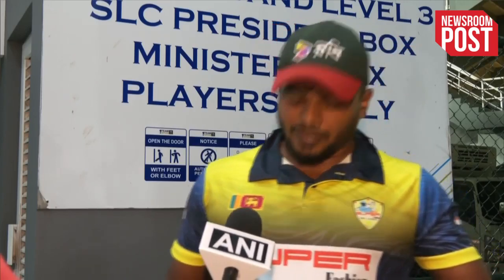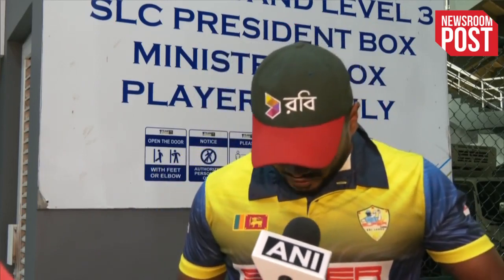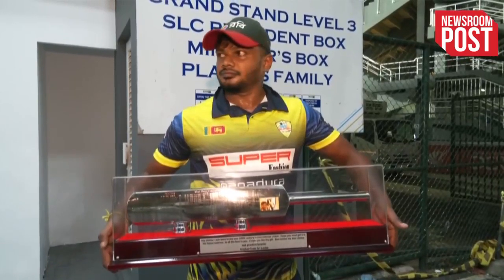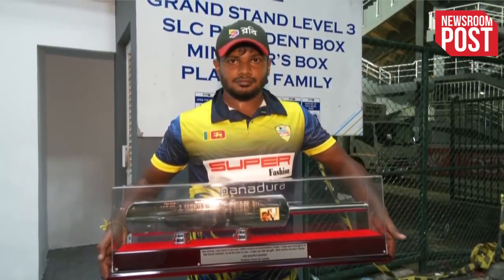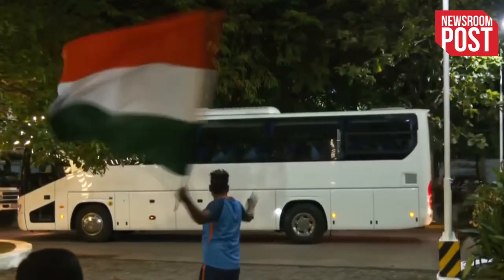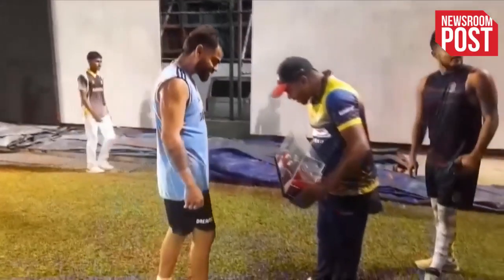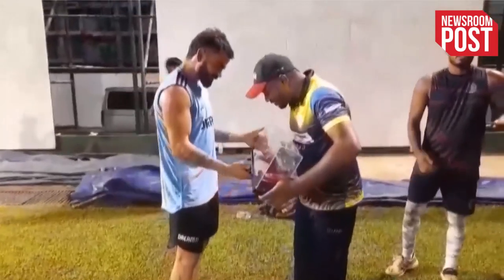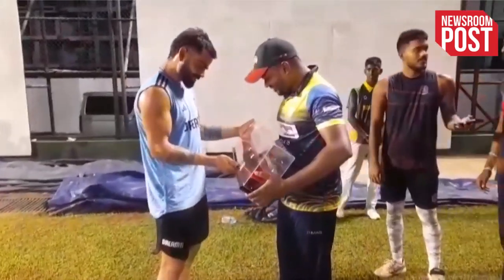Virat Kohli Silver Bat | श्रीलंकाई खिलाड़ी ने विराट कोहली को दिया उनकी सेंचुरी 'जड़ा' चांदी का बल्ला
Virat Kohli Silver Bat | A budding Sri Lankan cricketer named Chandramohan Krishanath gifted Indian cricketer Virat Kohli with a silver bat adorned with engravings of each of his centuries.

इस वीडियो पर आप अपनी प्रतिक्रियाएं व सुझाव के लिए कमेंट बॉक्स में लिखें।

NewsroomPost has all the top news, at your fingertips - from India-specific, to world news to financial news to what you need to know about your health! It's the classic news adda - We believe in good old-fashioned reporting, but we want you to be part of the news wave.